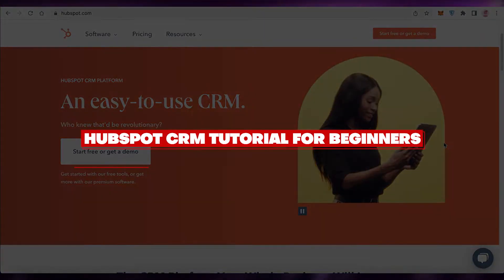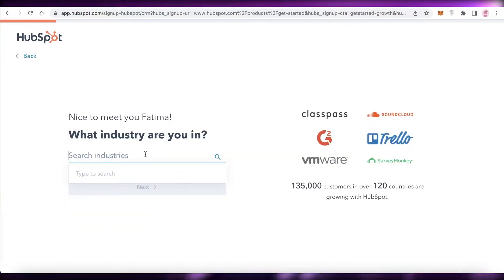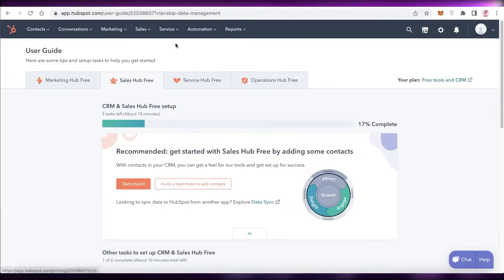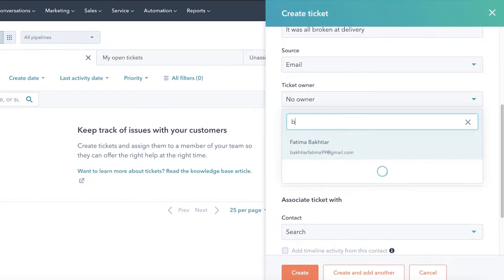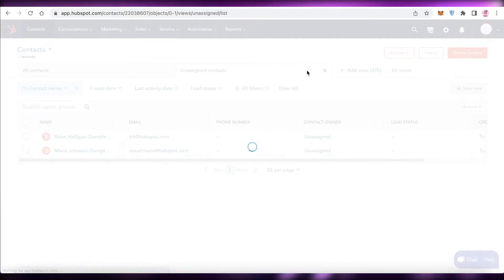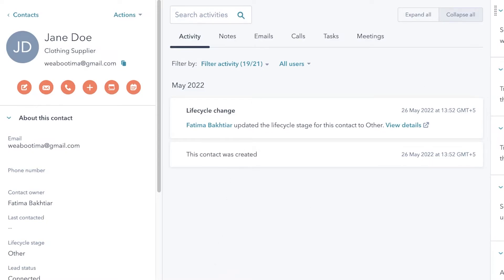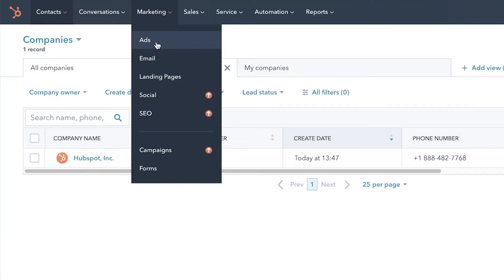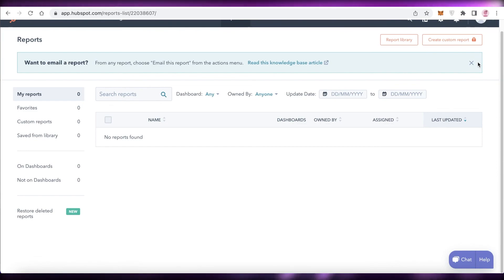HubSpot Crm Tutorial For Beginners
In this video I show you HubSpot Crm Tutorial For Beginners. This is super easy and learn to do it in just a few minutes by following this helpful tutorial.